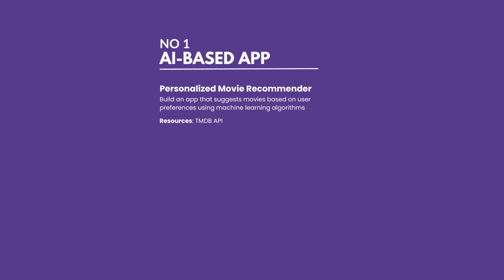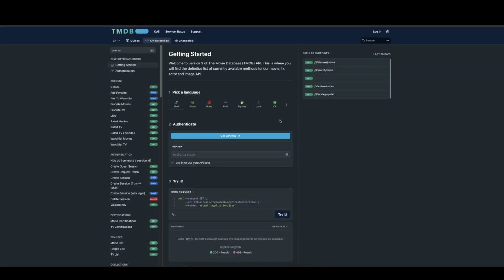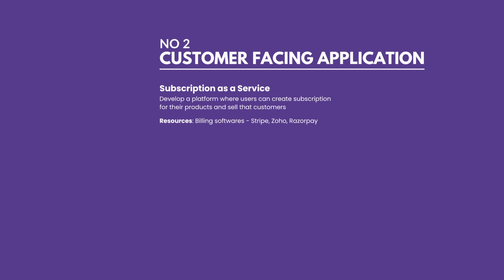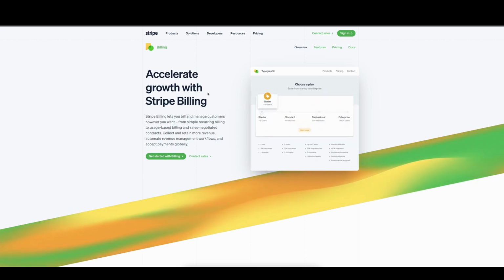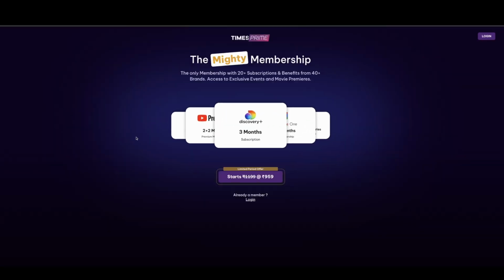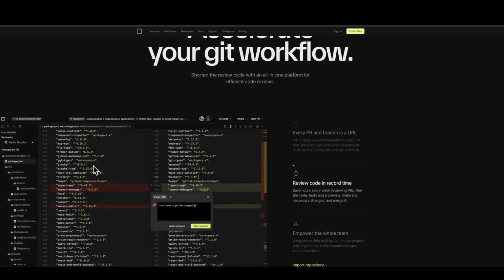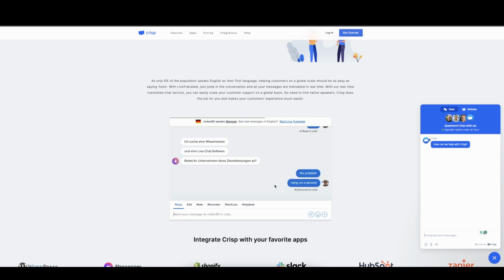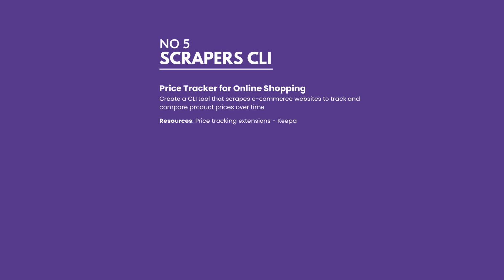10 Beginner Project Ideas for Web Developers in 2024 | Start Building Today!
🚀 Beginner Project Ideas in Web Development! 🌐

Are you a budding web developer looking for exciting projects to kickstart your journey? Look no further! In this video, we explore 10 beginner-friendly project ideas that will help you enhance your skills and build an impressive portfolio. From AI-based apps to real-time communication platforms, we've got a variety of projects to inspire you.

Swipe through to find your next project and start building today!

🔹 AI-Based Apps:
Personalized Movie Recommender
Smart Time Tracker

🔹 Customer-Facing Applications:
Subscription as a Service
Customizable Subscription Boxes

🔹 Real-Time Communication:
Live Coding Collaboration Platform
Instant Language Translation Chat

🔹 Media Apps:
Interactive Storytelling Platform
Music Composition and Sharing App

🔹 Scrapers CLI:
Price Tracker for Online Shopping
Job Listings Aggregator

Whether you're just starting out or looking to expand your skills, these projects offer practical learning opportunities.

Checkout Duo Engineering, build Open source projects for free, with mentorship